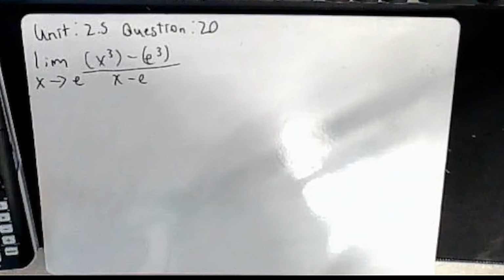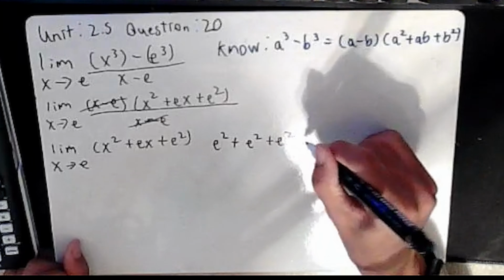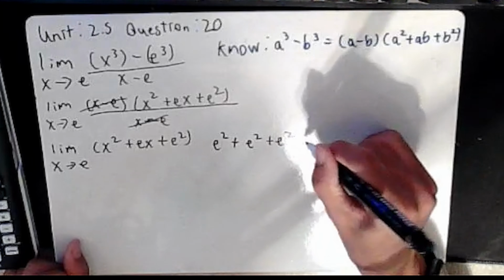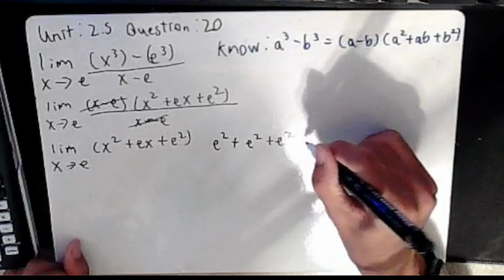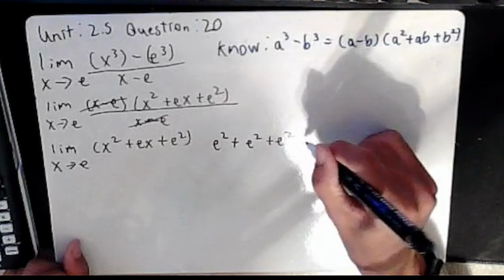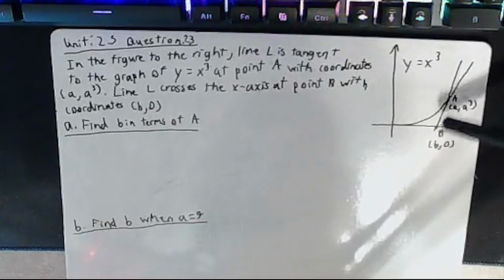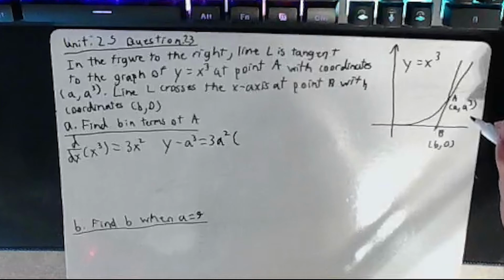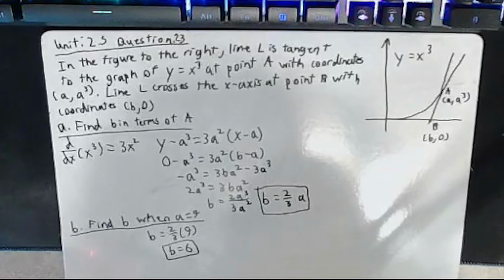Ap Calculus Exam Test Prep Unit 2.5 (Power Rule)